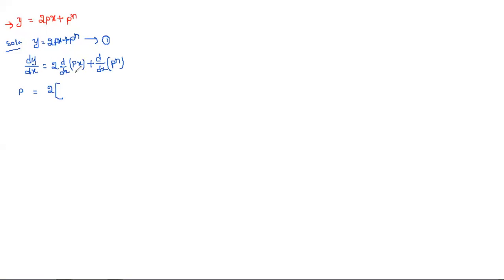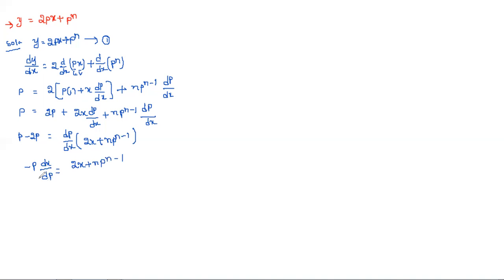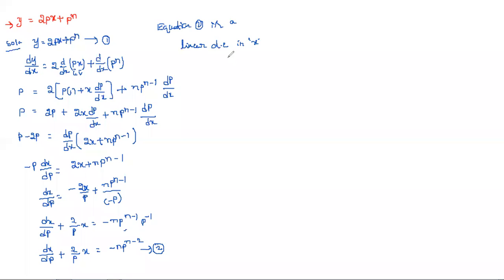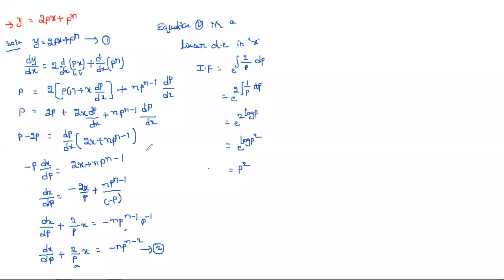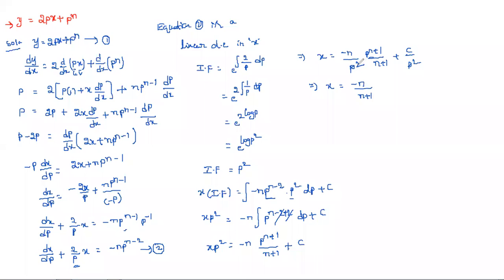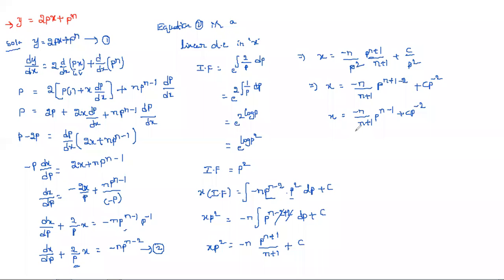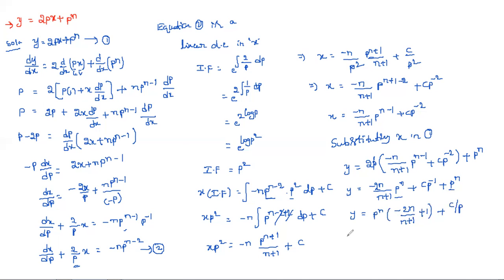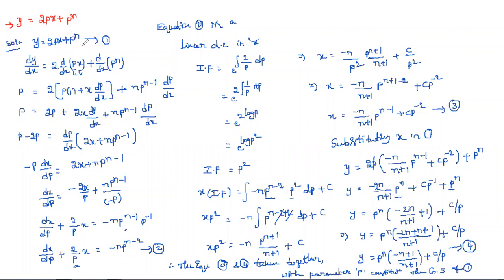solvable for y problems 3